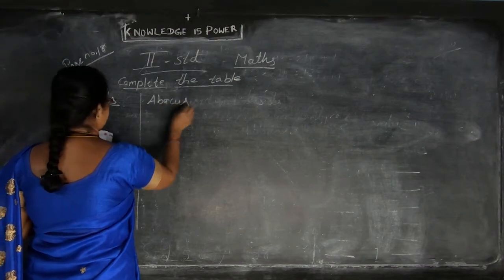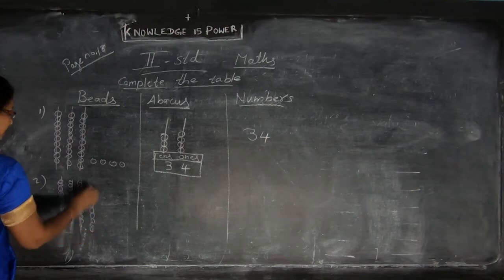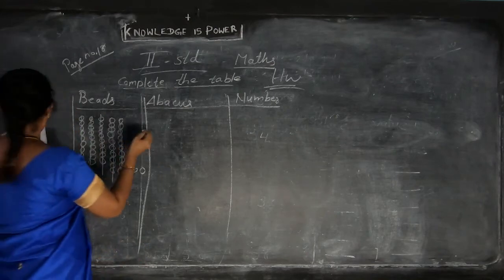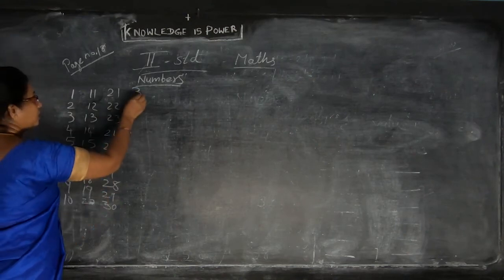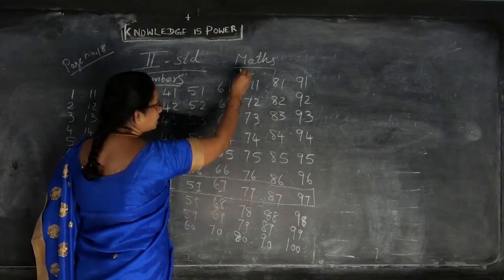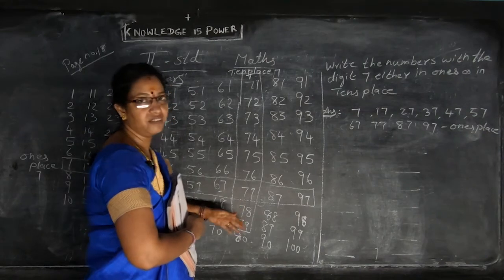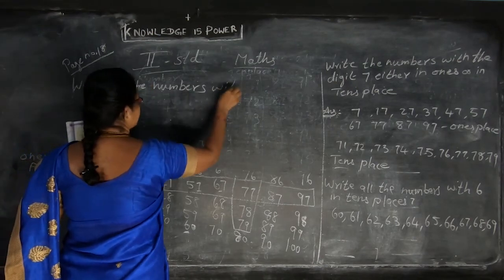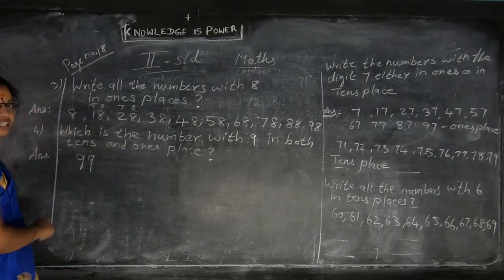II STD - Maths 08 - Numbers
Samacheer Kalvi